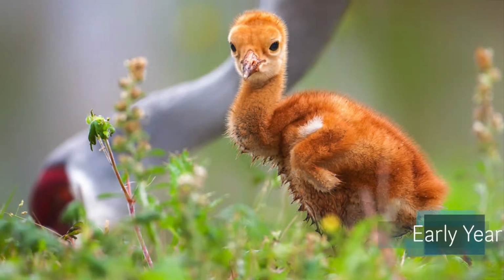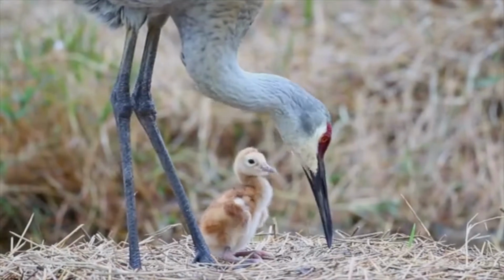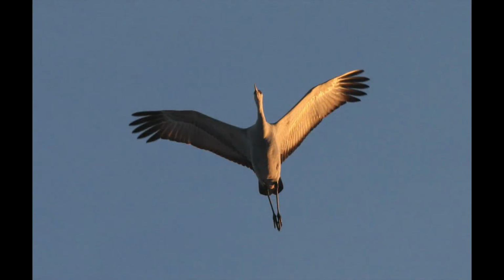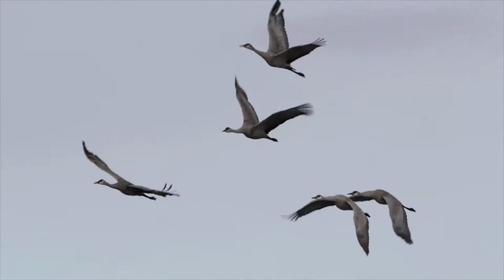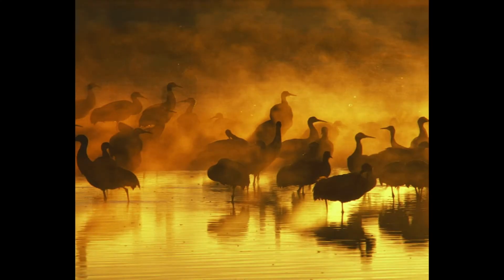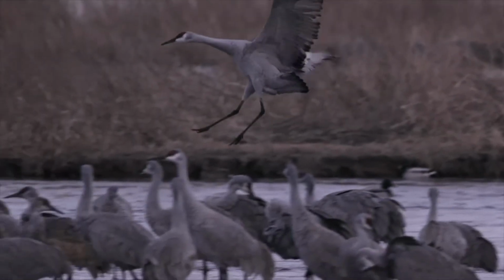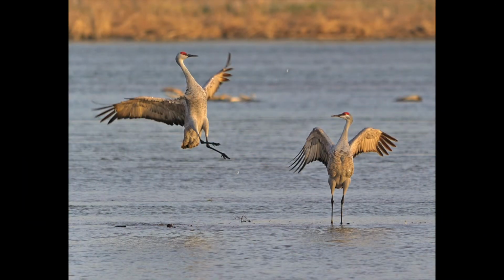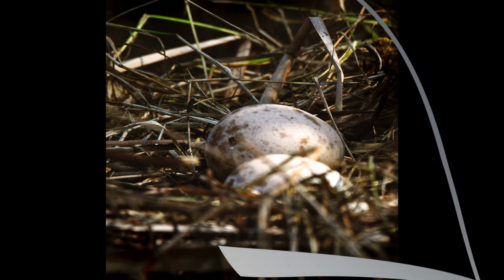Crane Project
Rebekah and Owen created this presentation for a cross curricular project in Science and English at Heartland Community High School.